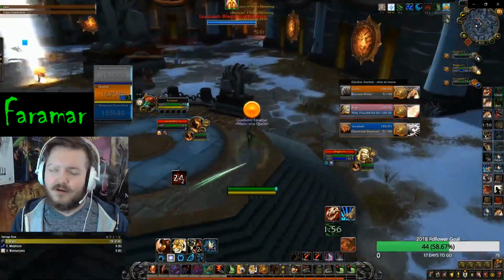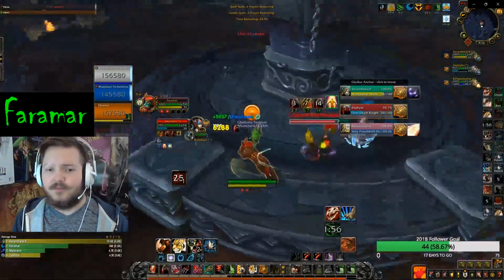Feral 8.1 PvP Overview... Guide?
Hey Guys!  Here's my first 8.1 Feral PvP video, please leave your feedback in the comments below! I will read them!  I feel like the quality could have been a little better, and I am working on it - I just had a few issues with the video editing software. Anyway, that being said, I hope you enjoy the video!